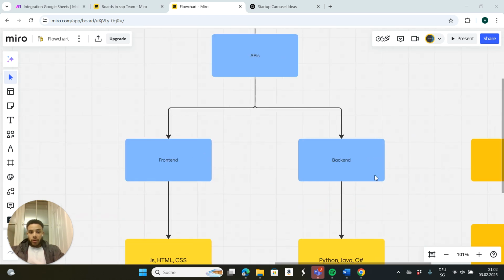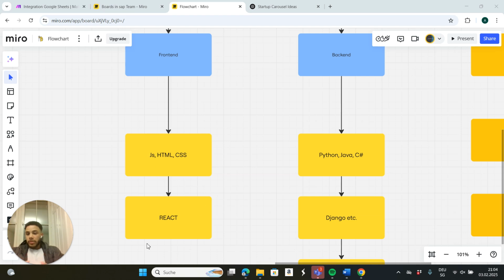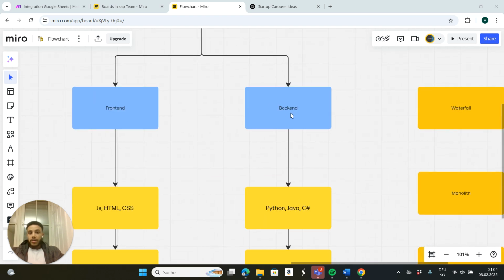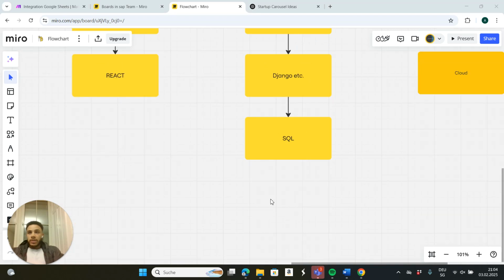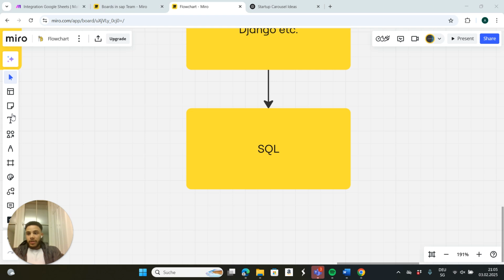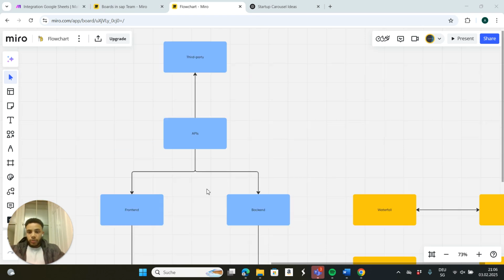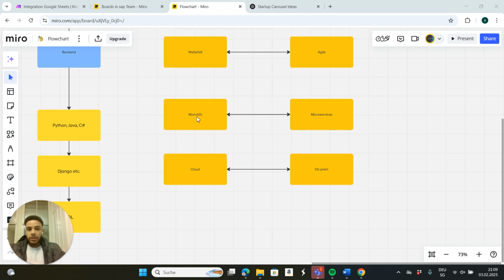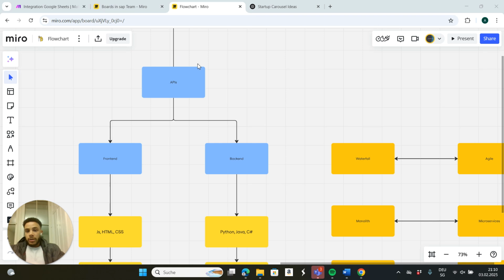Basics of Software Development | Adeola Adebiyi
Basics of Software Development | What Every CEO Should Know💻

 Confused by tech jargon? As a CEO or business leader, you don’t need to code—but you DO need to understand the key concepts of software development. This video gives you a crash course on how software is built, what developers focus on, and how to communicate effectively with your tech team.

🔹 Frontend vs. Backend: What’s the Difference?
🔹 How Software is Developed: Agile, Microserv
🔹 Cloud, APIs & Databases – The Essentials
🔹 Key Terms Every Founder Should Know